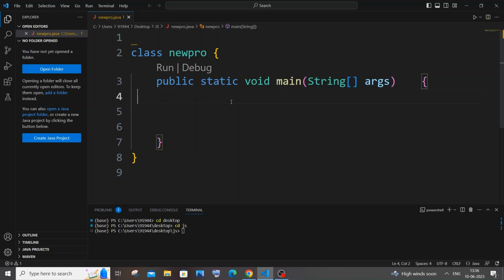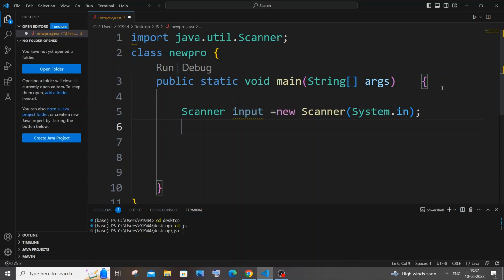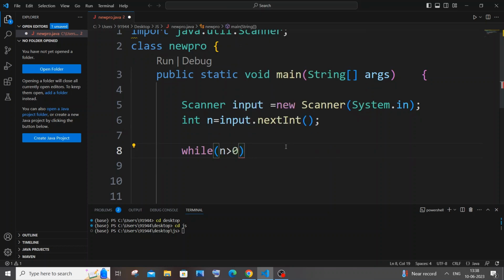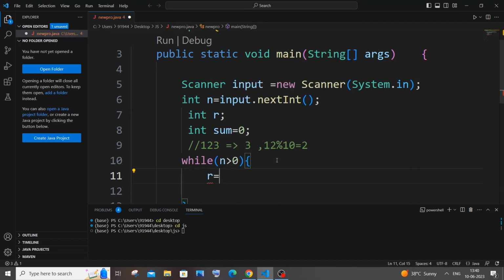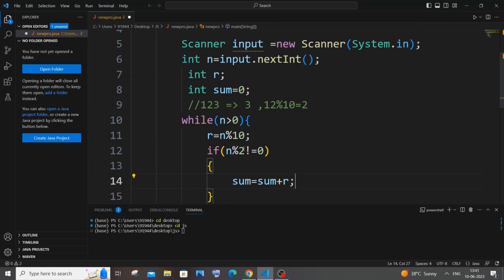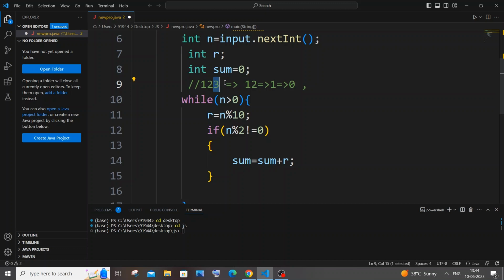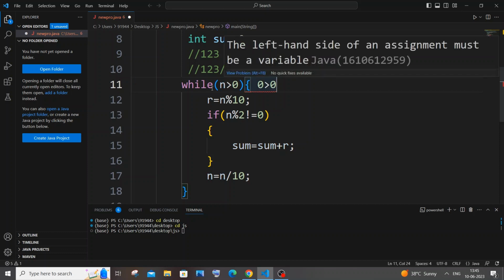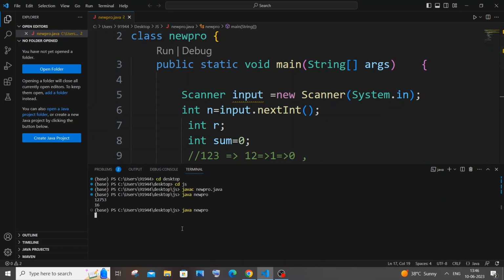Java program to find the sum of odd digits in a given number tutorial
How to find the sum of odd digits of a given number in java is shown